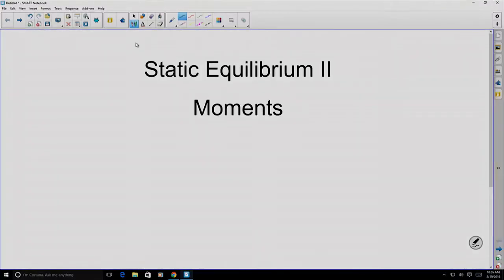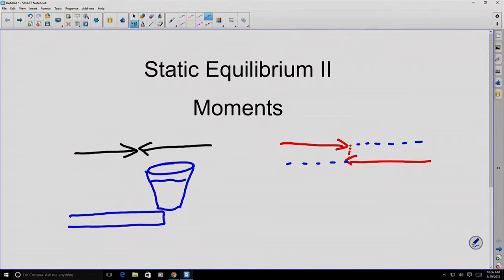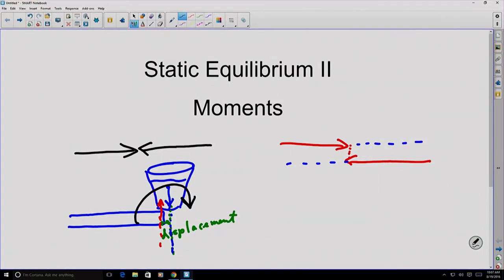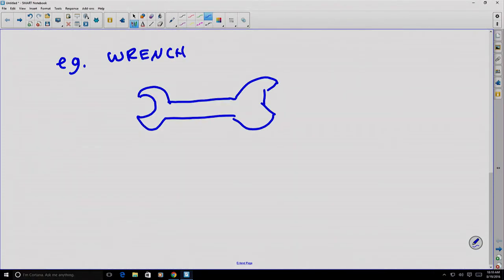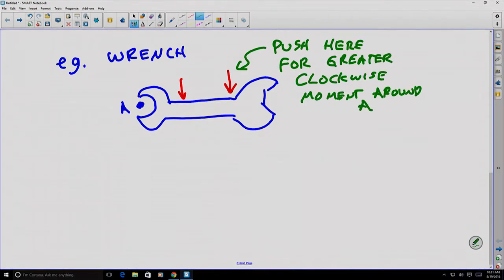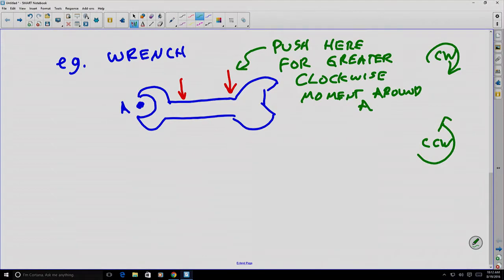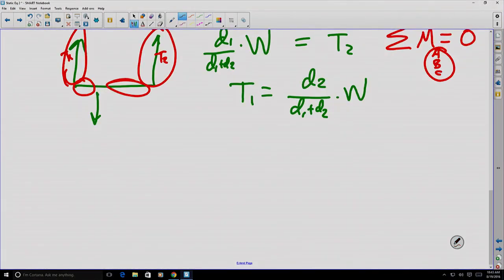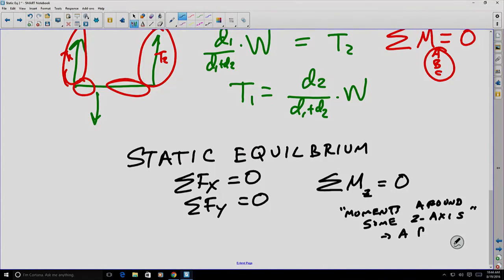Static Equilibrium: Moments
Static analysis in 2-dimensions often involves forces that are not concurrent, which requires an additional balance equation: the balance of moments.  In this video, Dr. Garrett Love provides a description and an example of using a moment equation and static equilibrium to solve for unknown forces.